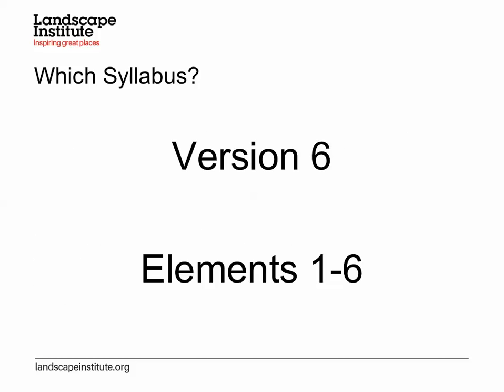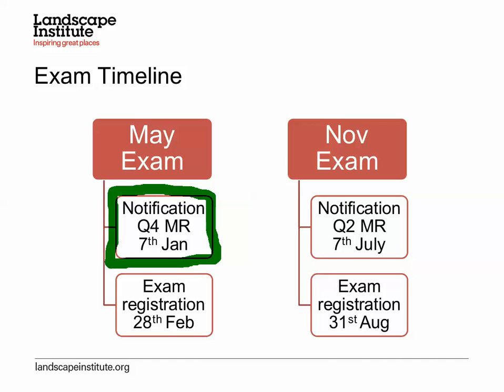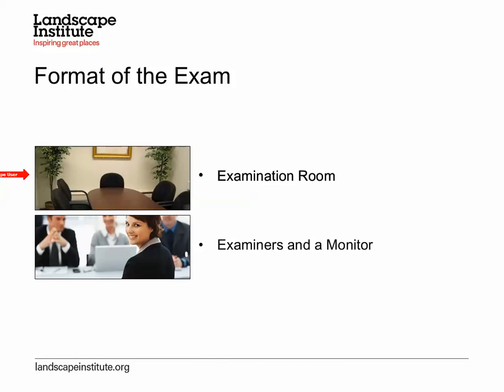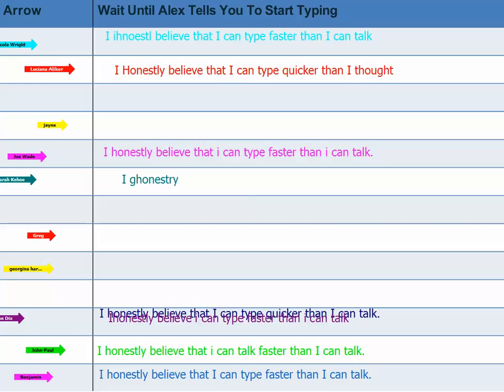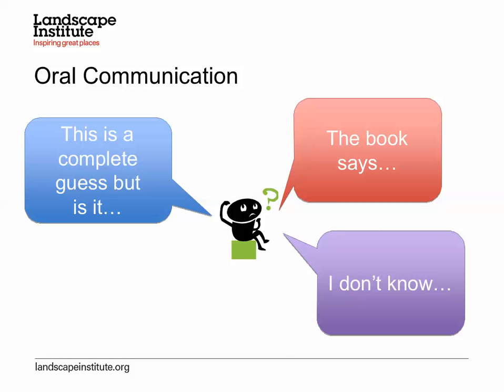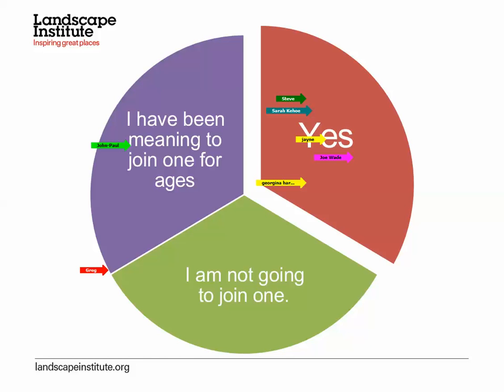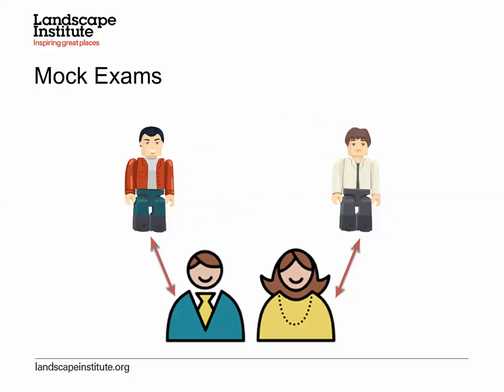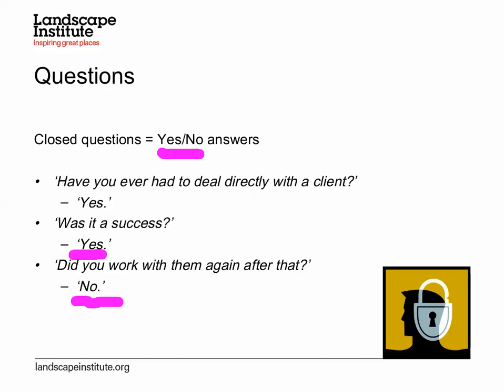Preparing for a Pathway Exam in 2014 or Later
For people being examined in 2014 or later using the 'new' syllabus.

Webinar given in September 2014 by Alex Byrne for the Landscape institute.